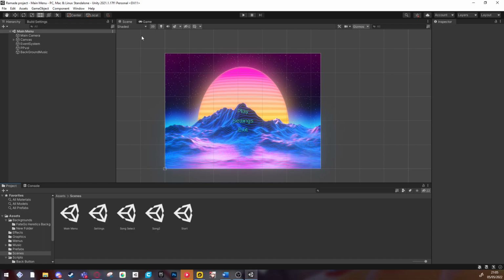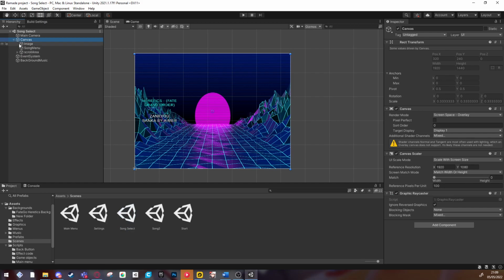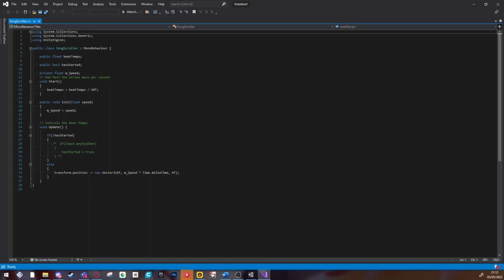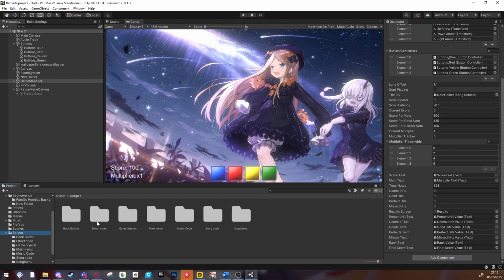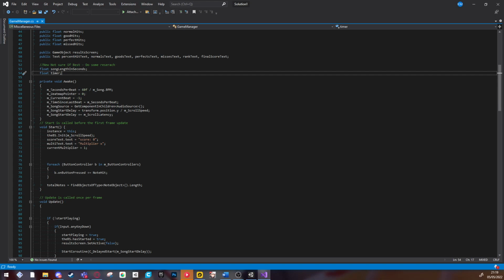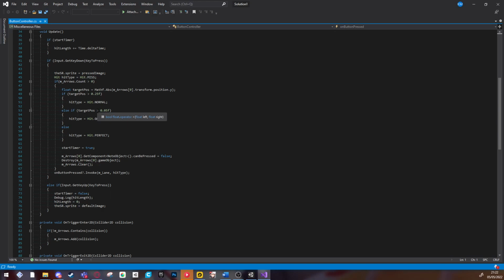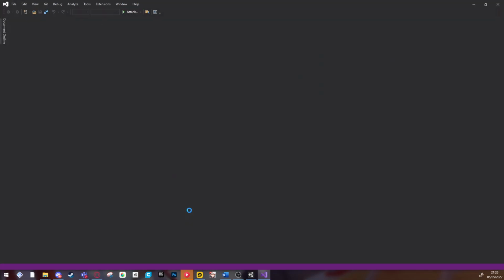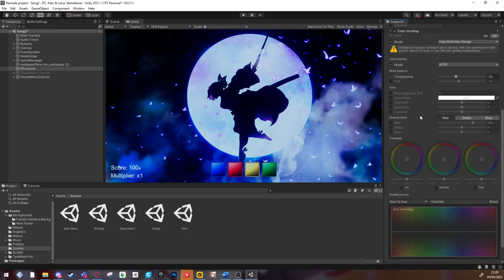Technical Video For my Rhythm game project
This is a technical video for my rhythm game project for indie game dev. This video explains how i added features to my game and gives a simple overview of certain features within my game.